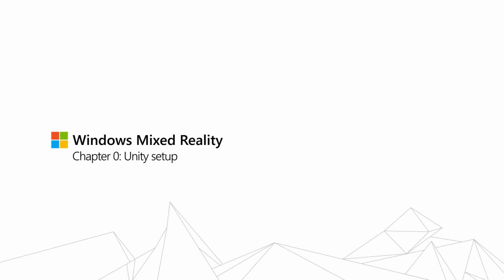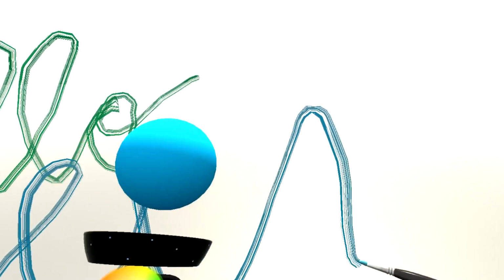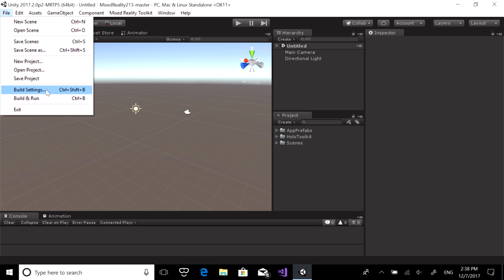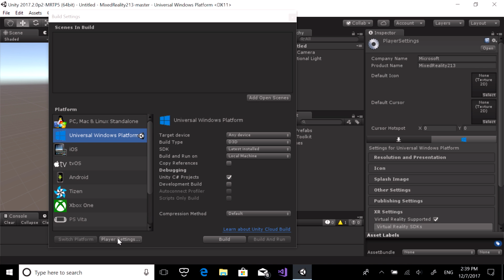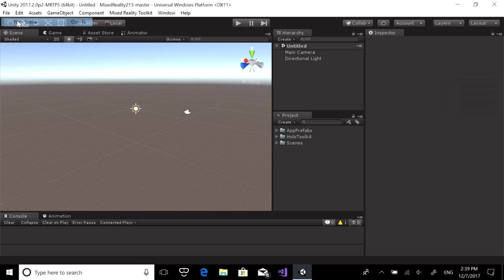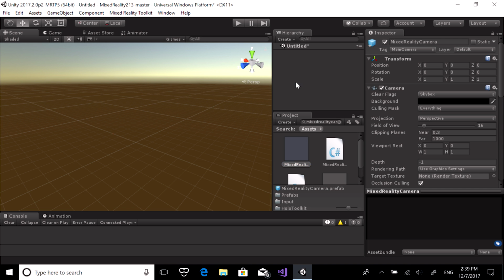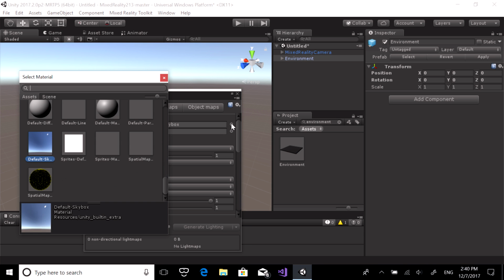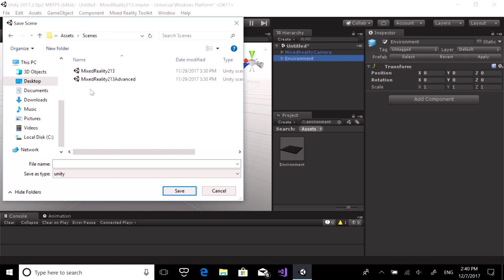Windows Mixed Reality: Course 213 - Ch. 0 - Unity setup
This video helps you setup your development environment for the Mixed Reality Academy 213 course.  This tutorial series is composed of 6 chapters that will explore the motion controller's input events by creating a simple spatial painting experience. With this app, users can paint in three-dimensional space with various types of brushes and colors.